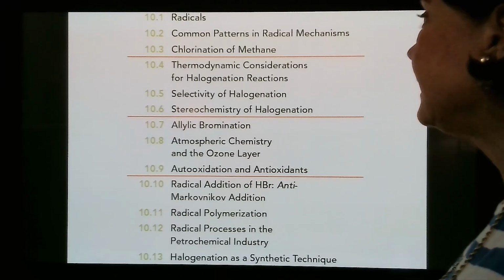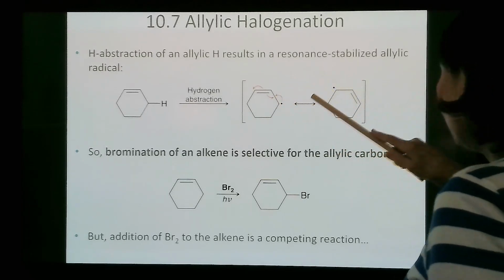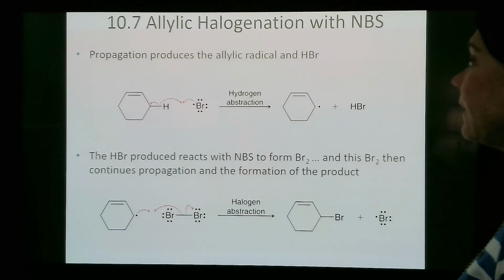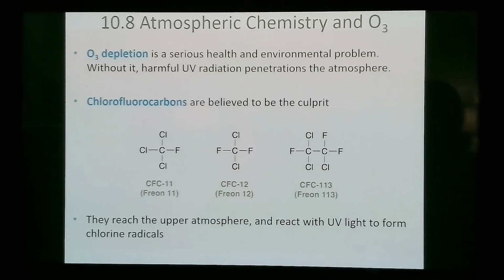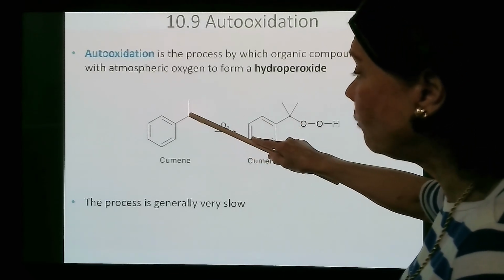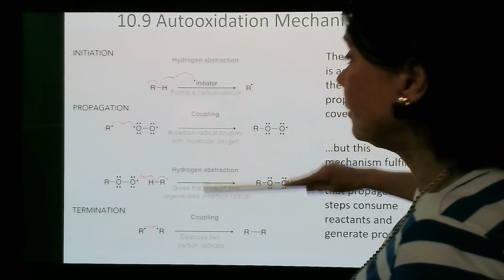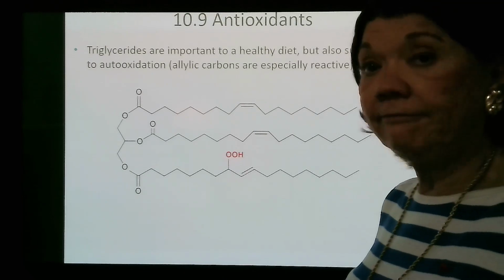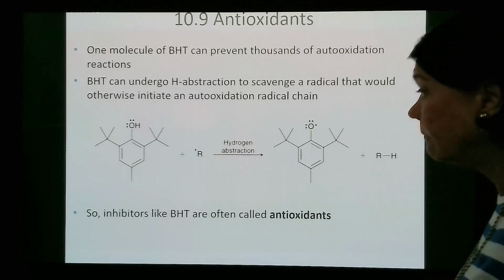Chapter 10 Radical Reactions Lecture 3 ©℗2024 Dr Donna J Nelson